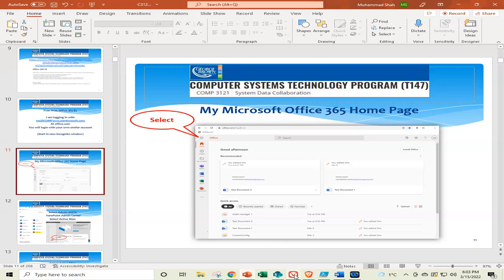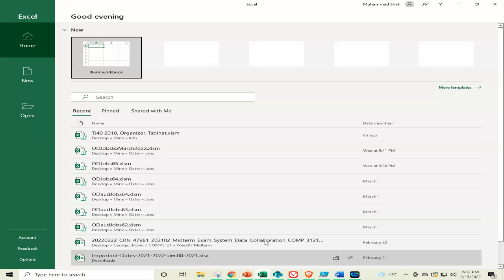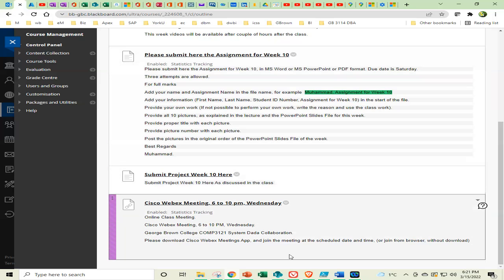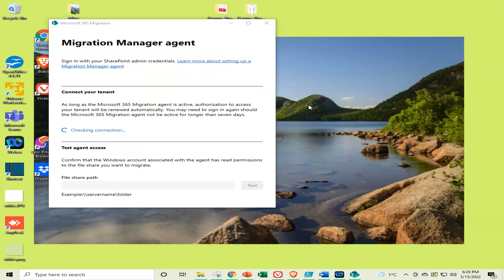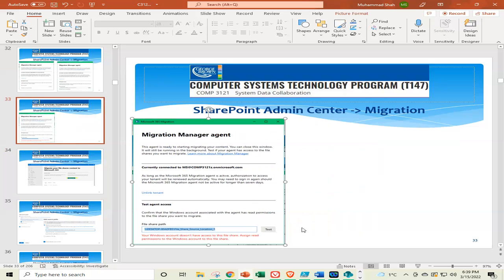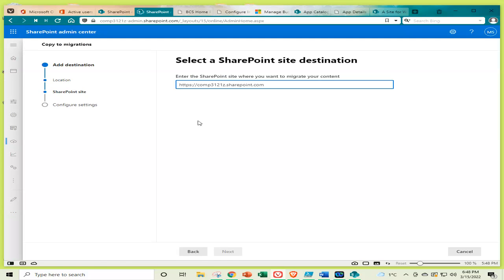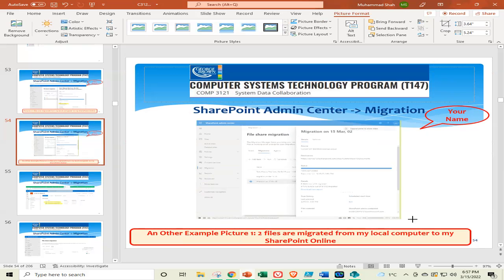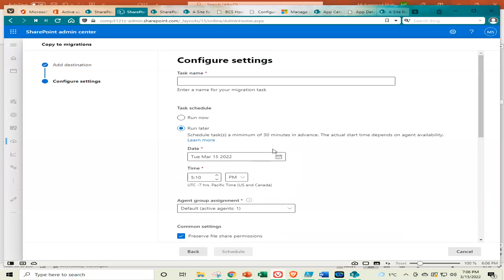Lecture 10 File 1 of 4 SharePoint Online System Data Collaboration COMP3121 George Brown Winter 2022